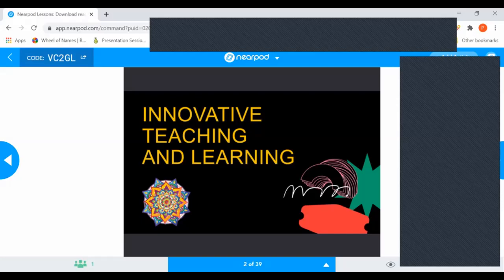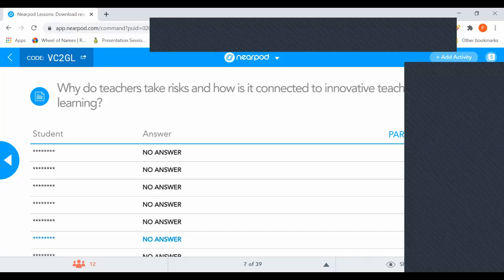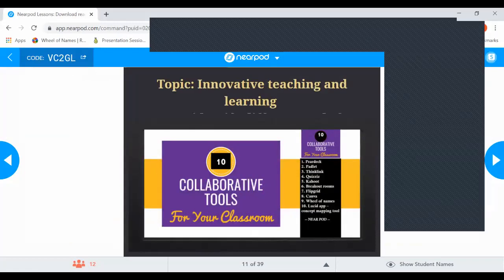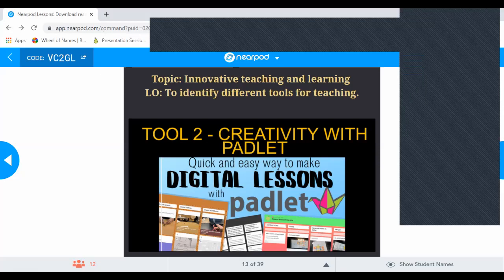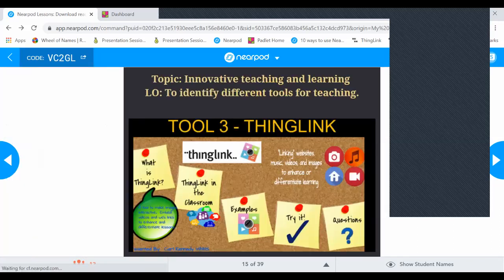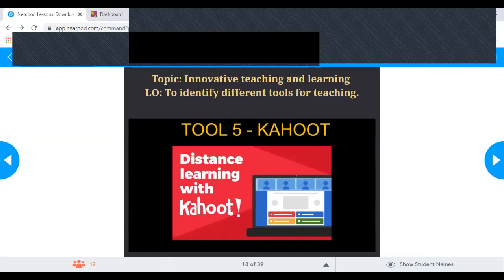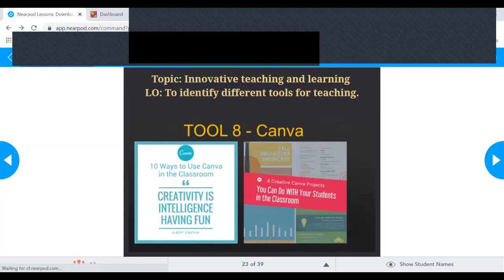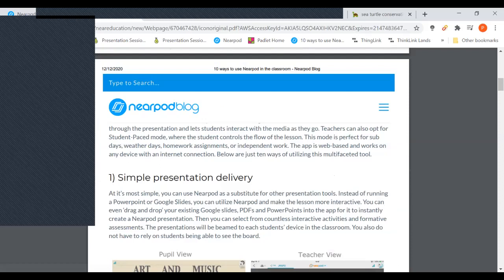INNOVATIVE TEACHING AND LEARNING : PART 2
SESSION BY AIEF: Moderated by Neena Mathew , Panel Members Ms Vinny Agnes and Ms Prachi Verma Seth.